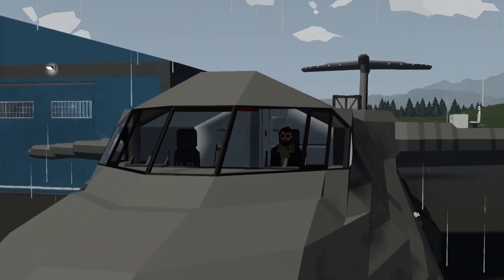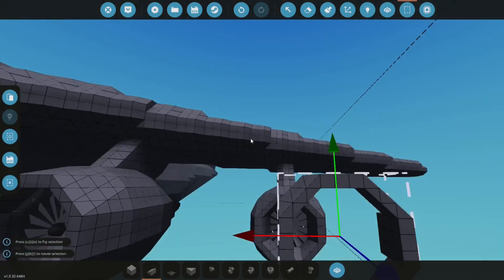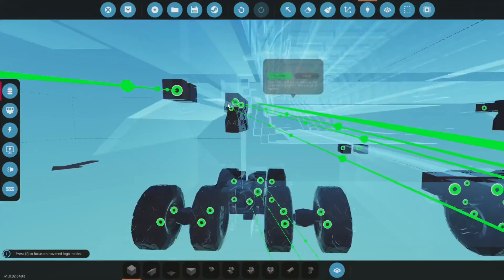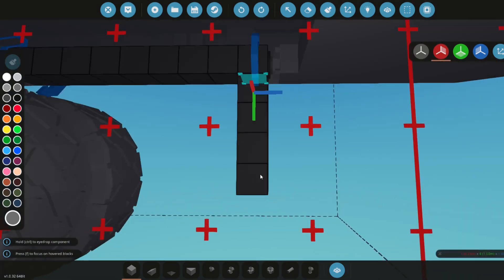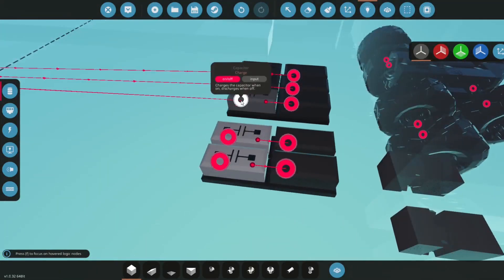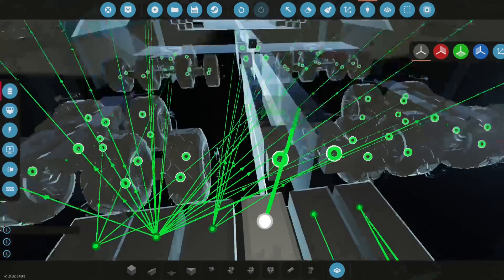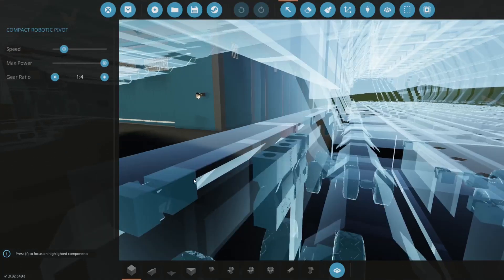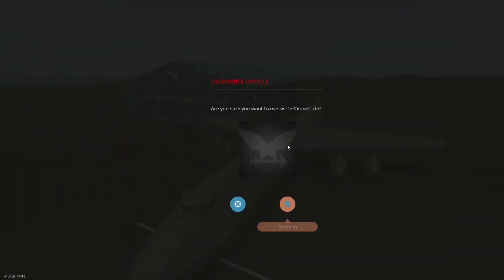The Landing Gear Works!!!- C 5 Galaxy build EP 9!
In todays video we are going to build the mechanical part of the landing gear on the c 5 galaxy that we are building in stormworks build and rescue!

Featuring

fire damage
...and Sharks!